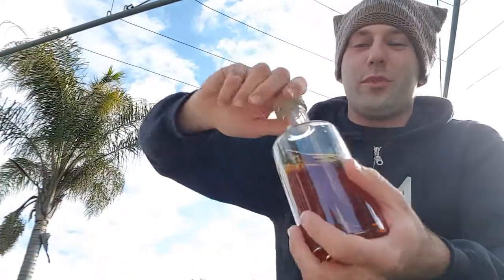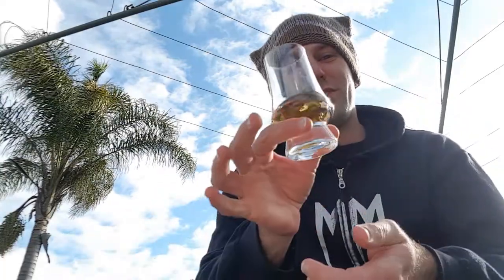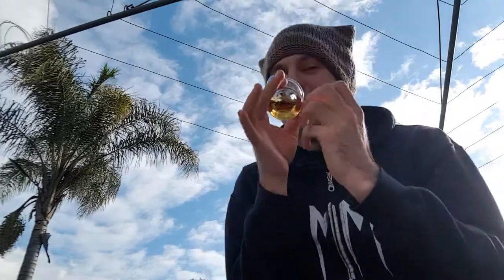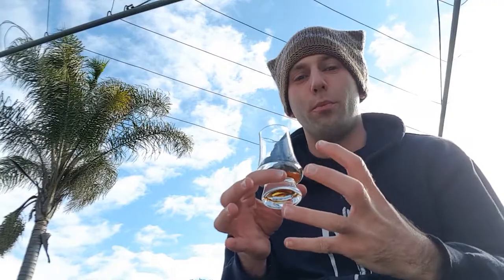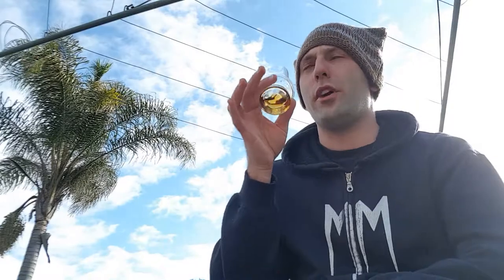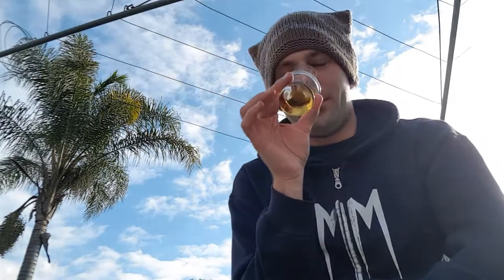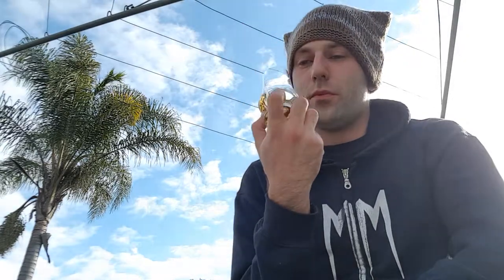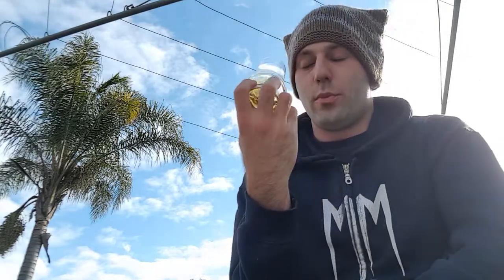Corowa Single Barrel Cask 32(Like Mad Dog, but better)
Episode 119:
Hi there everyone and welcome back to another episode of PrestigeLiquidsWW. In this video I am reviewing the Single barrel 32 release from Corowa Distilling Co. Corowa Distillery is located in Corowa, a small town in southern NSW, Australia. The single barrel cask 32 release was originally intended to be apart of the vatting for Mad Dog Morgan. The team at Corowa felt that this particular cask was just so good as it is that they decided to release this fabulous single cask release.

I have reviewed a few other Corowa whiskies in the past, below is the link to my Corowa playlist.

KIPPIS..